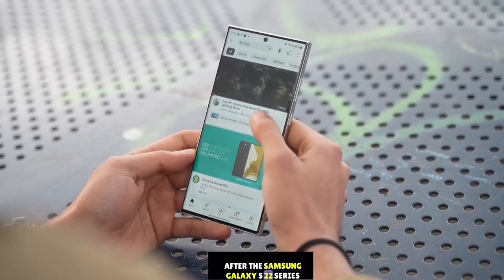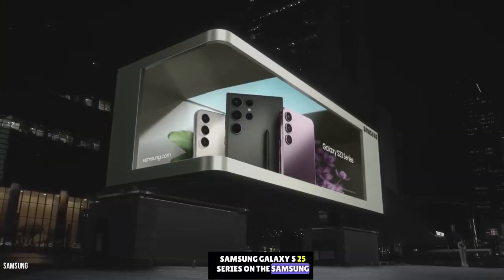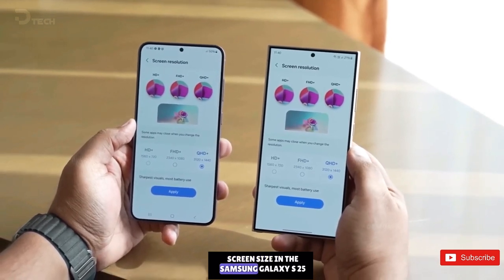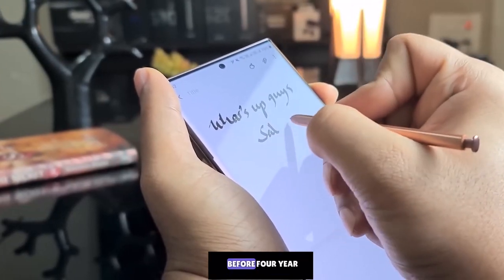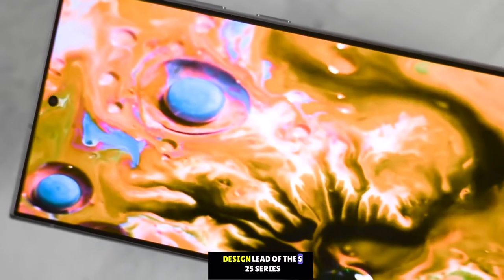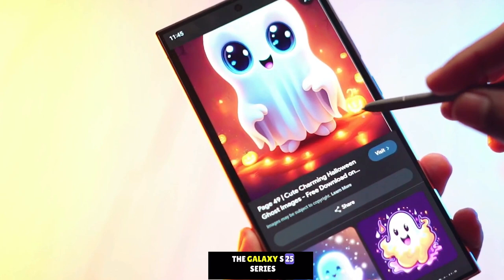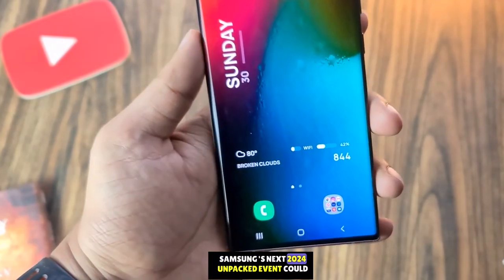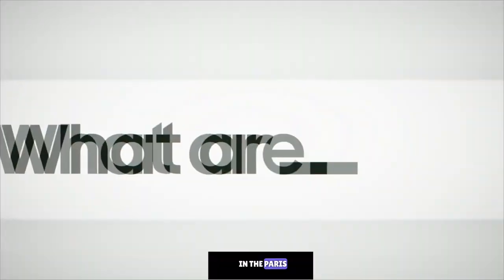Introducing The Stunning Samsung Galaxy S25 Ultra: Fresh Design Update!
Unboxing the latest Samsung Galaxy S25 Ultra scoop as Samsung is rumored to prepare a big surprise for 15th Anniversary Galaxy S25 Design. Samsung Unpacked 2024 for Galaxy Z fold 6 and Flip 6 details

galaxy s25 ultra features
galaxy s25 ultra trailer
s25 ultra
s25 ultra
galaxy s25 ultra price
galaxy s25